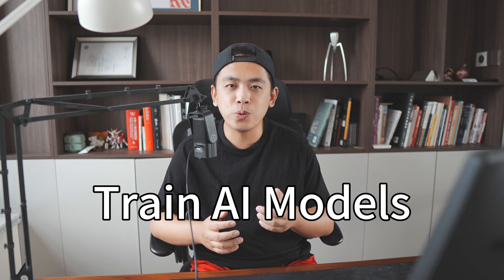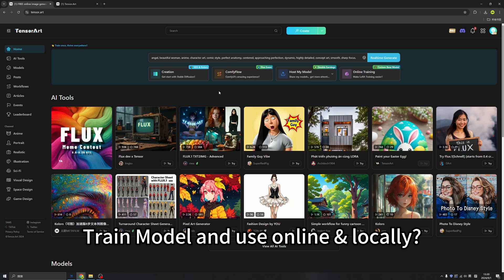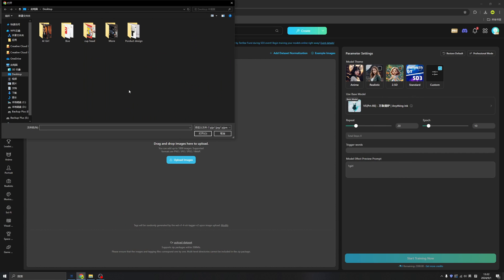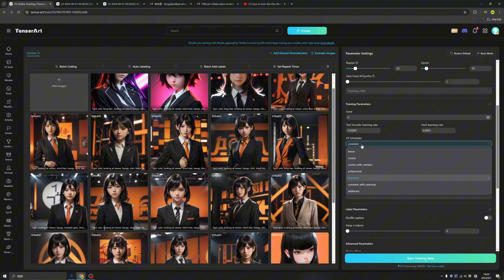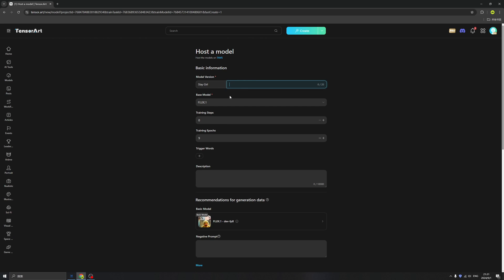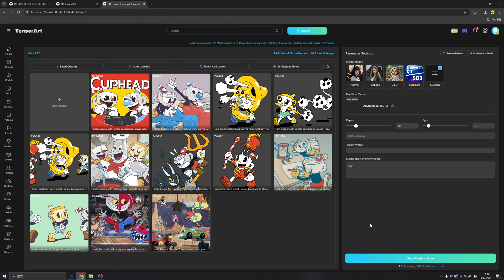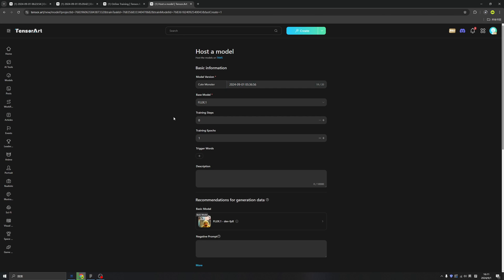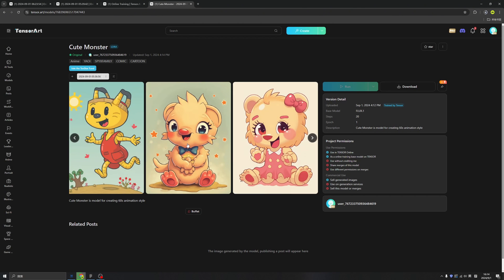Tensor Art Tutorial 03 -Training FLUX Models For Free And Win Wu Kong!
Menu
00:00 Intro
00:06 AI Model Competition: Win Wu Kong and RTX 5090!
00:55 Train AI Model: Slay Girl
05:15 Train AI Model: Cute Monster
07:34 End

Invitation Code:
xijian

Tensor.art is an innovative AI platform that enables users to generate unique digital artwork. You can run Stable diffusion, Comfy UI, Real-Time Generation even train your model. Tensor.art offers user-friendly interface to bring your creative ideas to life through the power of AI.